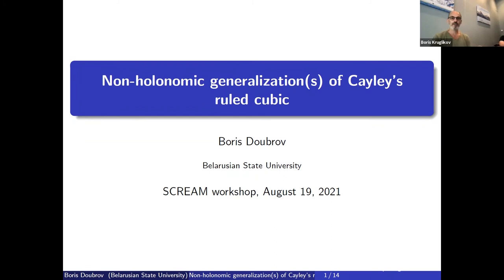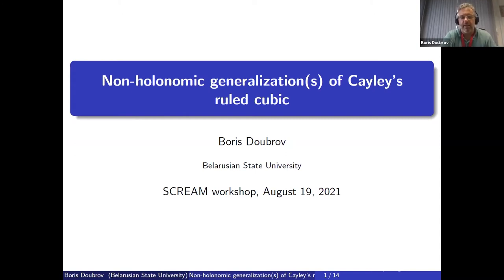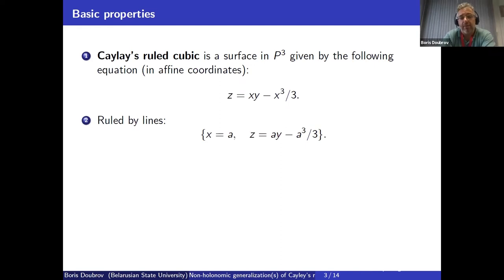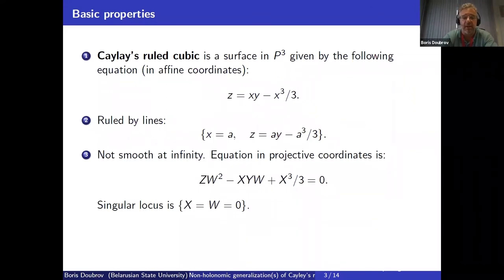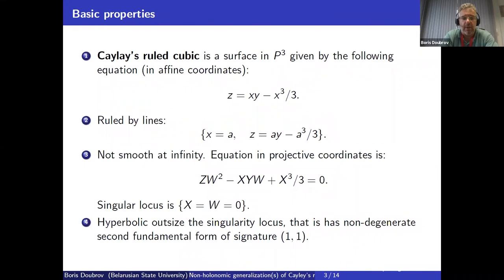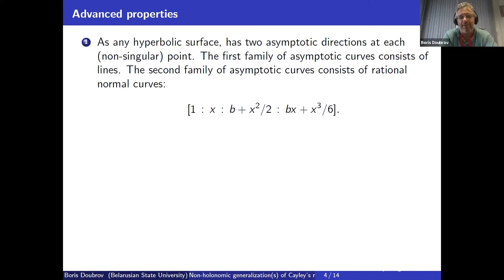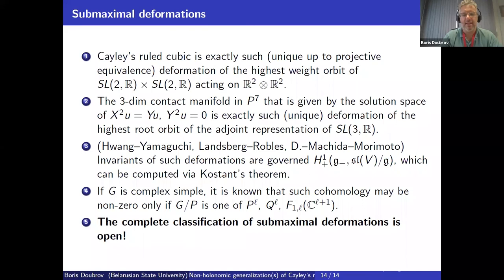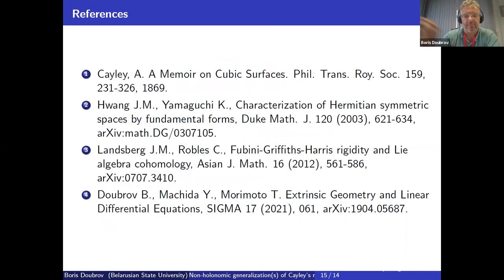Boris Doubrov (Belarusian State University): Non-holonomic generalization(s) of Cayley’s ruled cubic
Boris Doubrov (Belarusian State University).
Non-holonomic generalization(s) of Cayley’s ruled cubic.
We discuss possible non-holonomic analogs of Cayley’s ruled cubic based on (a) its characterization as the only non-degenerate projective surface in P 3 with 3-dimensional symmetry algebra and (b) its relation with the solution space of the system of PDEs u xx = u y , u yy = 0 and (c) algebraic properties of its double vibration by asymptotic curves.

GRIEG collaboration project: SCREAM workshop 2021.